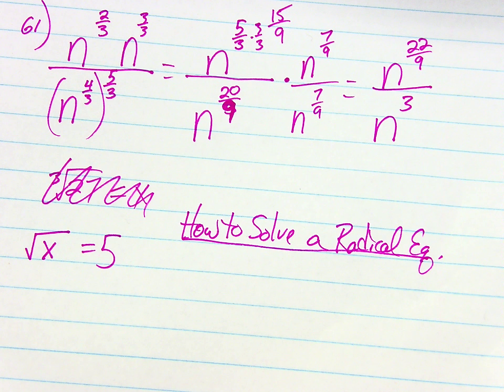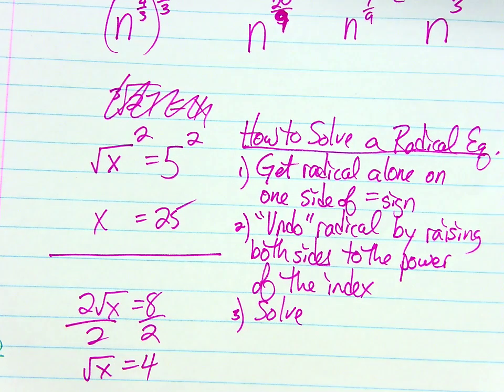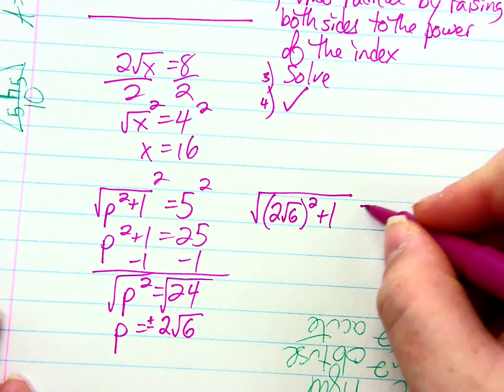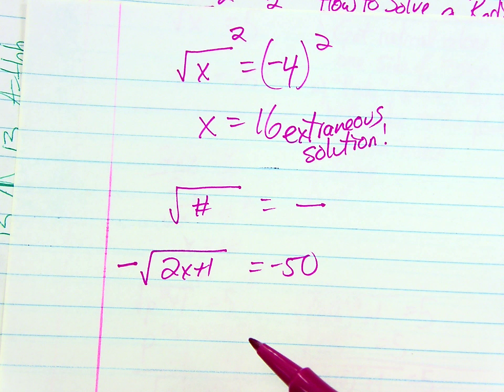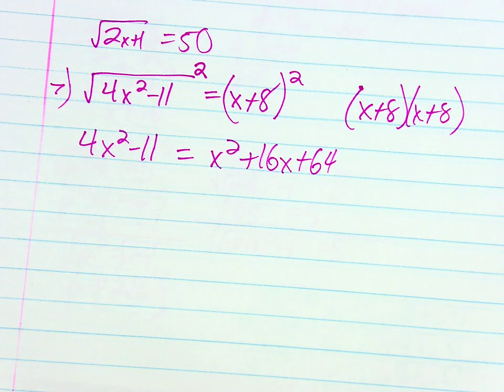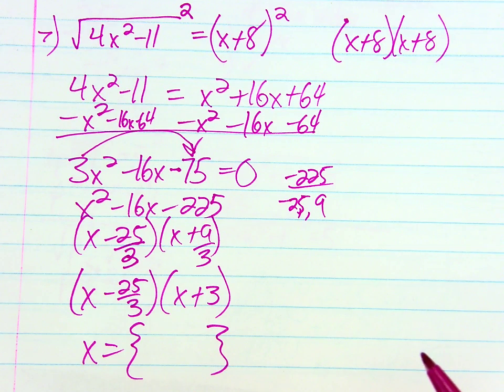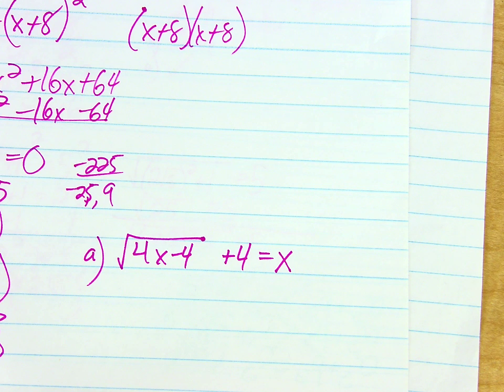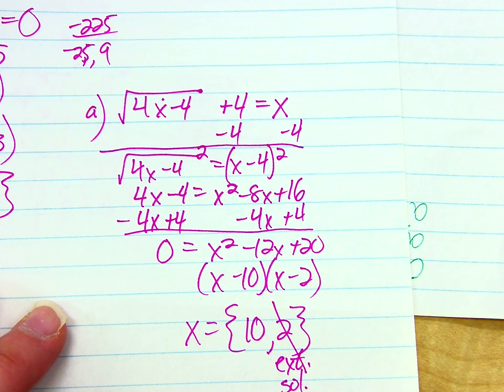Solving Radical Equations-Sq Roots